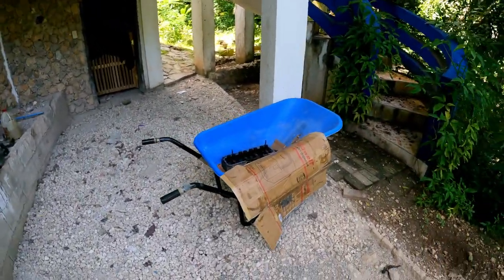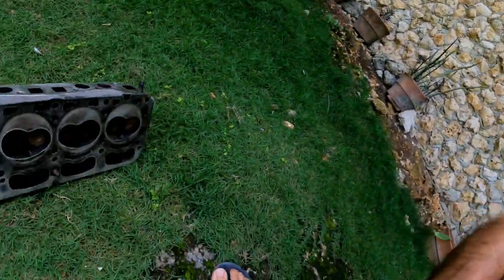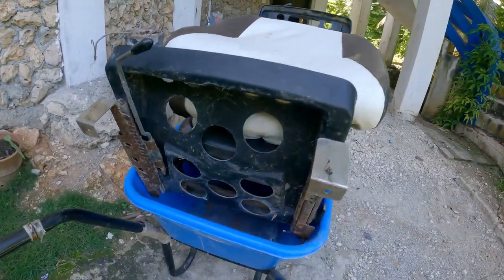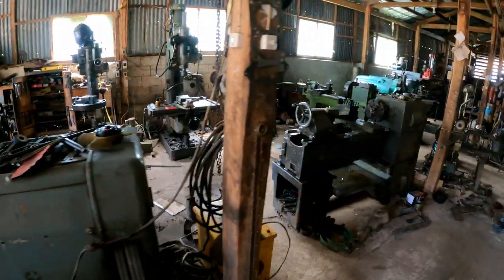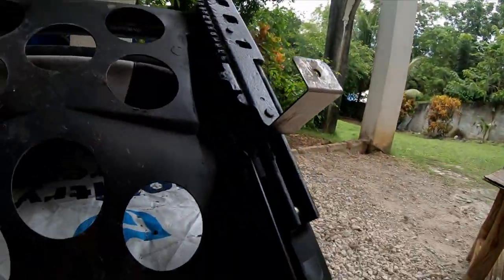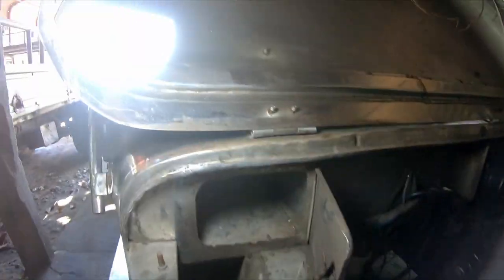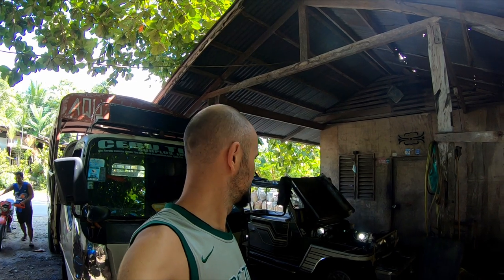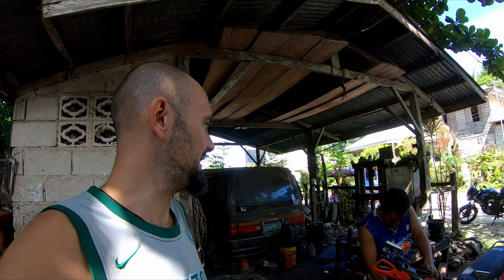REPAIRING and PAINTING PARTS | OWNER TYPE JEEP #5 | PHILIPPINES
Good Morning from Siquijor!
Initially, we want to thank all subscribers for being with us and supporting the channel - BIG THANKS!
After assessing the damage in part 4, the necessary spare parts have been ordered online, so we have approximately two weeks to prepare the rest for assembly. That's why, in this episode, Matt repairs and refurbishes some parts of this owner type jeep. Have a nice watch!

✔️ Our Polish channel: @Bez_Spiny

💗Do you want to HELP develop our channel? 💗
Ethereum | 0x9640Cda72c7f5ceB8c123febf32CCfeA7343631f
BNB | 0x9640Cda72c7f5ceB8c123febf32CCfeA7343631f